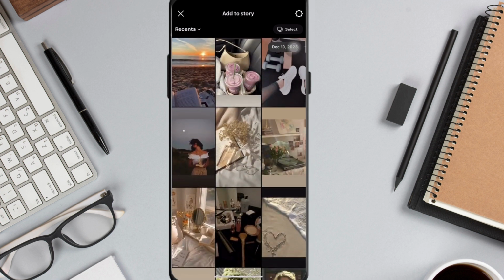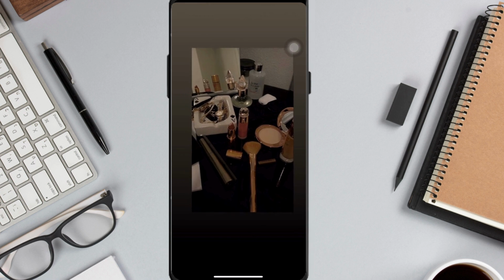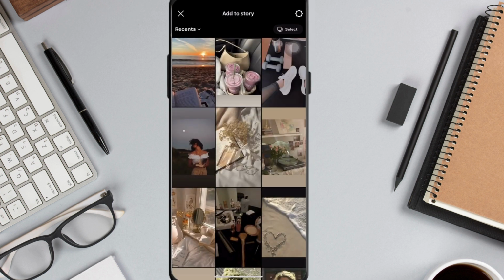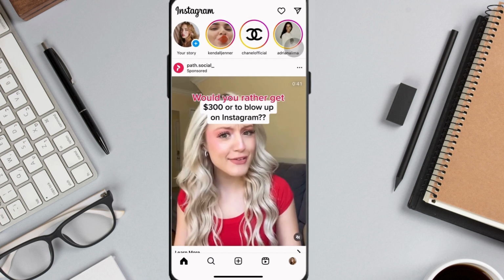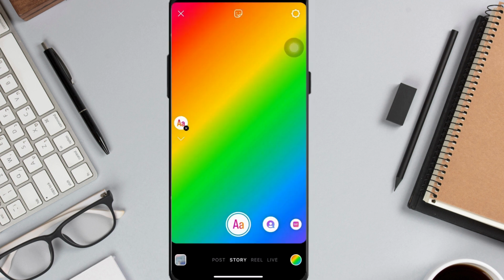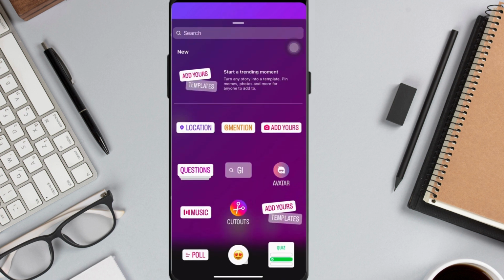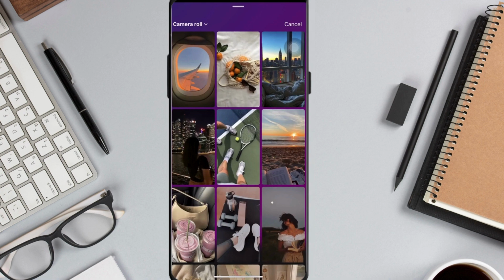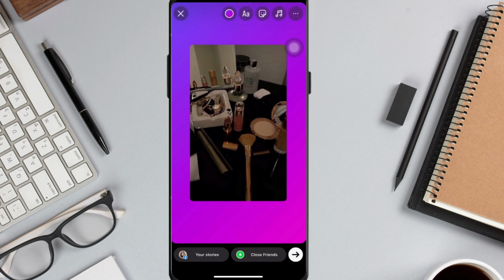How to Add Background in Instagram Story (Explained)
In this video I show you how to insert background to story on Instagram app in iPhone. I show you everything that you need to learn about this software.

Chapters:
00:00:00 - Intro
00:00:20 - Adding a Photo to Story
00:00:41 - Customizing Your Photo
00:01:03 - Creating a Story on Instagram
00:01:21 - Editing Your Instagram Story
00:01:40 - Adding a Background to Your Story
00:01:59 - Like and subscribe